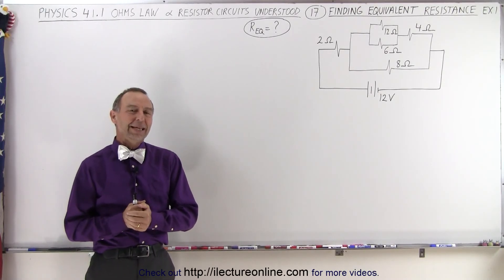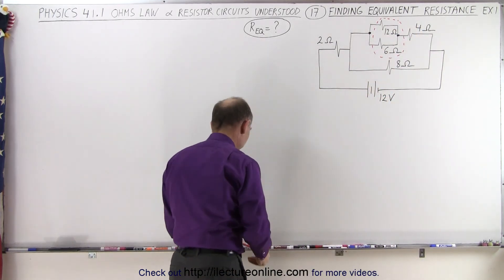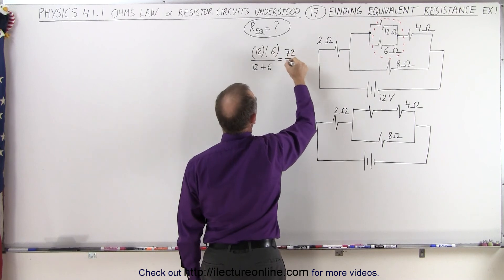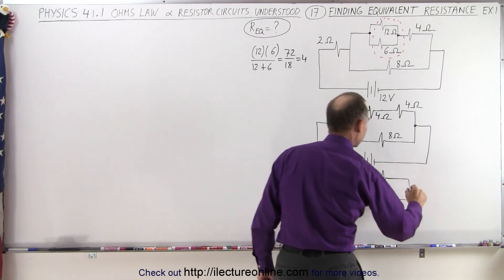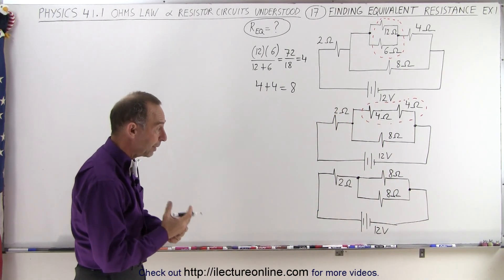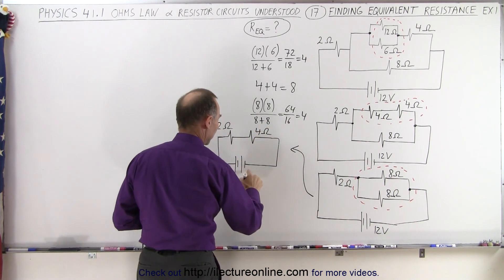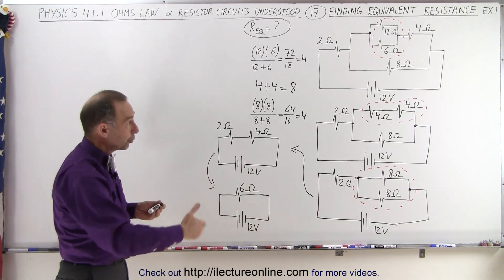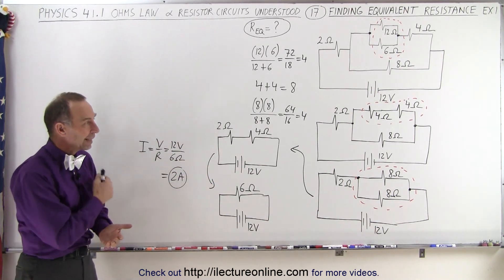Physics - E&M: Ch 41.3 Ohm's Law & Resistor Circuit Understood (17 of 42) Equivalent Resistance Ex 1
In this video I will find the equivalent resistance to a circuit with multiple resistors in series and parallel, and calculate the current, I=?, through that circuit. Ex. 1.